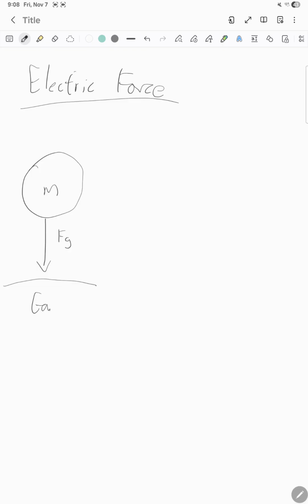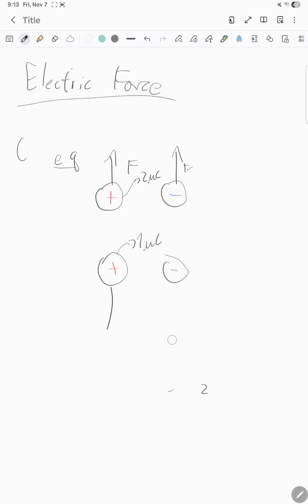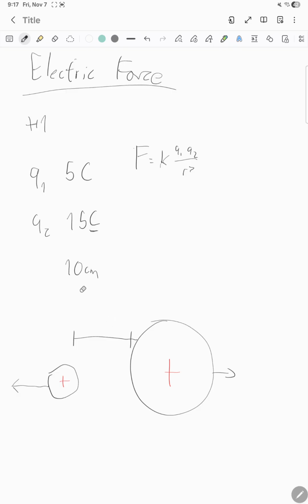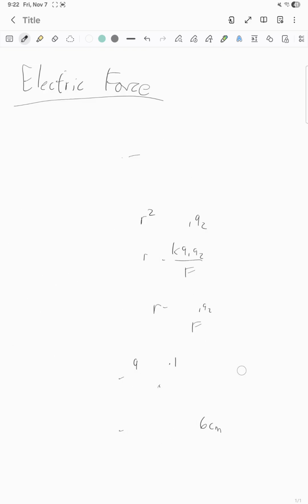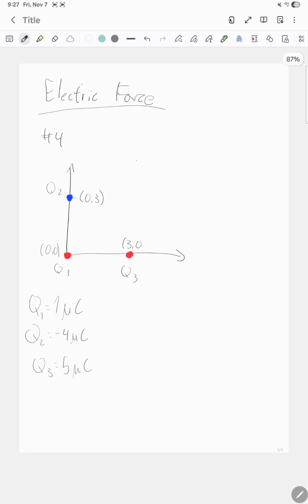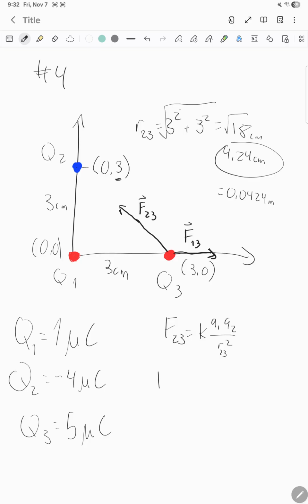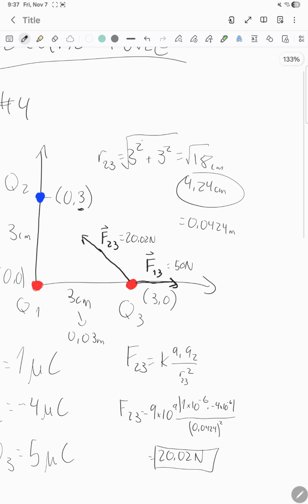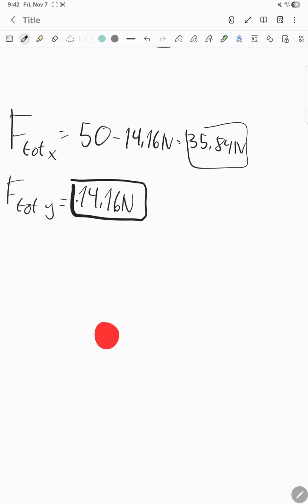Electric Force and Coloumb's Law Explained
In this video, I explain the basics of electrostatics on electric force and electric field